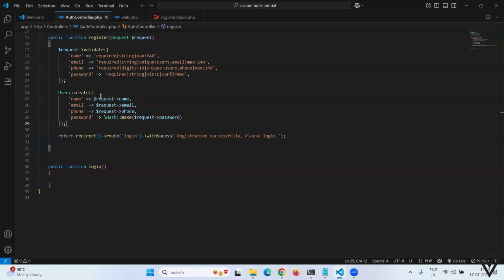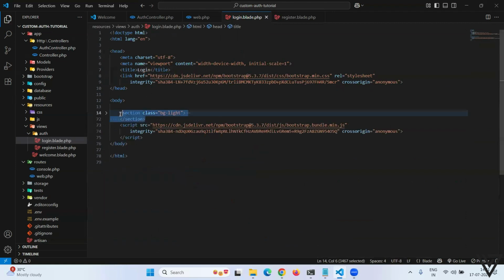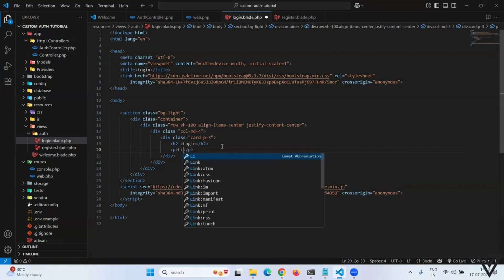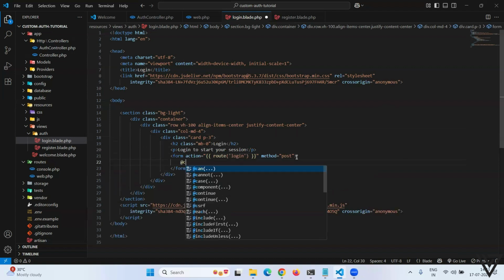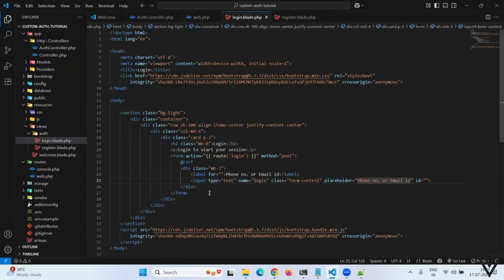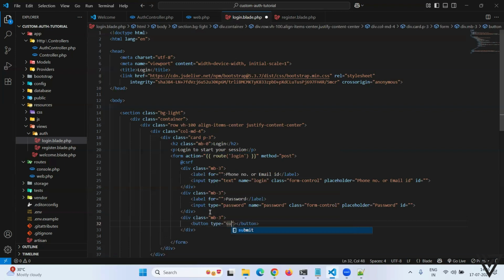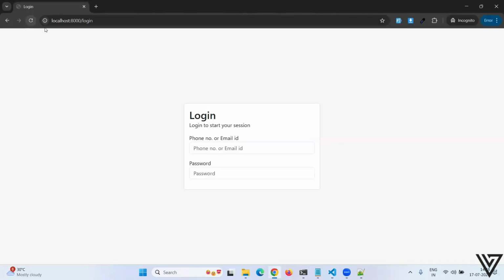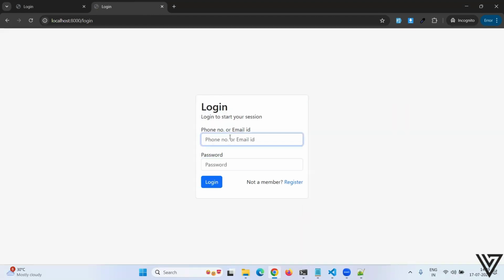📍 Laravel Custom Auth Series – Part 4: Login Form Design with Bootstrap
In this video, we design a clean and responsive Login form using Bootstrap for our Laravel 12 custom authentication system. Just like our registration form, this login page is created from scratch — no Breeze, Jetstream, or any Laravel UI packages.

🎯 What’s Covered in This Video:

Creating the login Blade view

Structuring the form with Bootstrap 5 classes

Adding fields for email or phone and password

Form design with proper spacing, labels, and input groups

Including CSRF token for form security

📌 This form will connect to the login logic we’ll build in the next part of the series. It supports login via email or phone number, making your app more user-friendly and flexible.

🛠️ Need a Custom Website or Web App?
We offer professional Laravel development services tailored for startups, businesses, and agencies.